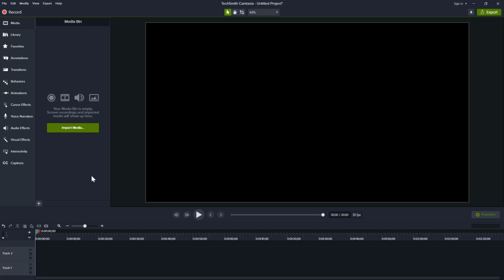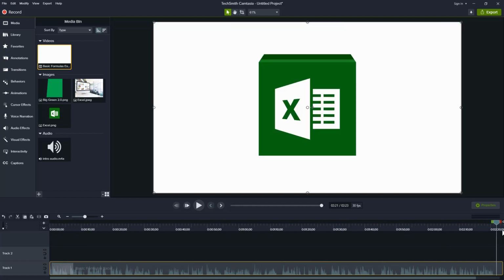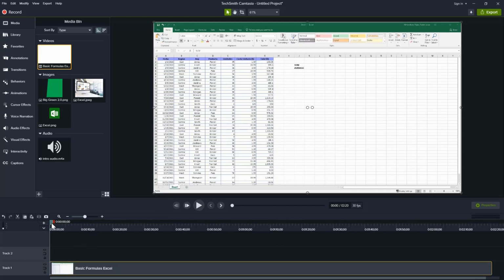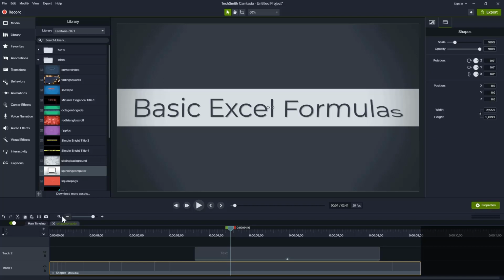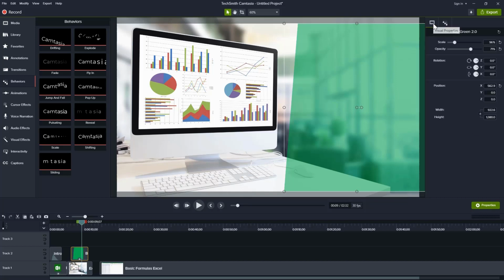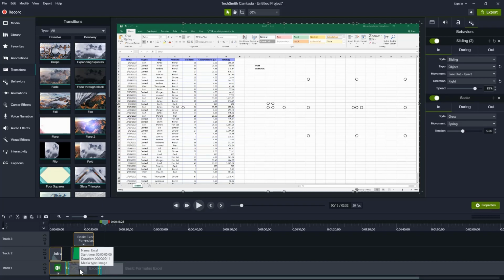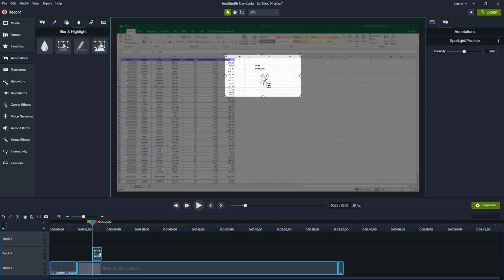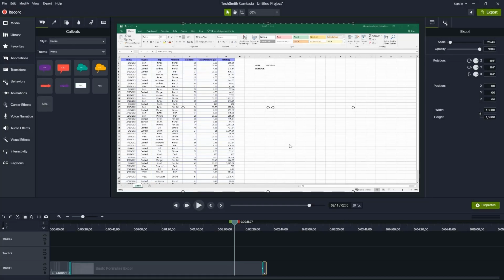Camtasia Video Editing Tutorial for Beginners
Camtasia is a simple, all-in-one screen recording and video editing software from TechSmith. It helps users to create professional training videos efficiently and is perfect for beginners. In this Camtasia video editing tutorial, we teach you the basics of video editing using the Camtasia 2021 software in under an hour.

We start off by showing how to import media into Camtasia. We then teach you how to cut, split, and delete sections from existing video and audio sources and how to separate video and audio from an existing video source. You will also learn how to import and edit existing Camtasia templates.

We also show you how to use behaviors, transitions, and animations to enhance the flow of a video, use callouts and highlights to emphasize concepts in the video, and extend video frames that allow for extended voice-over recording. We wrap it up with how to export Camtasia video productions.

We've even included downloadable course transcript study aid so you can follow along in this course.

0:00:00 - Course Introduction
0:00:54 - Importing Media from Local Library
0:06:24 - Cut, Split and Delete Sections
0:08:51 - Separating Audio and Video
0:16:03 - Importing an Editing Camtasia Templates
0:22:19 - Using Behaviors, Transitions and Animations
0:41:44 - Adding Voice Narration
0:43:14 - Using Callouts and Highlights
0:48:00 - Extending Video Frames
0:50:35 - Exporting Video
0:51:20 - Next Step